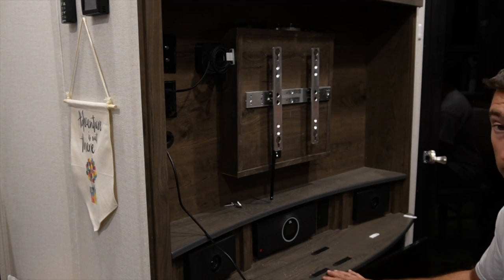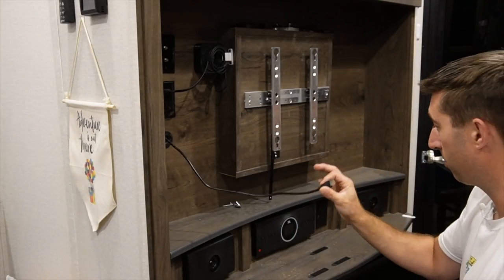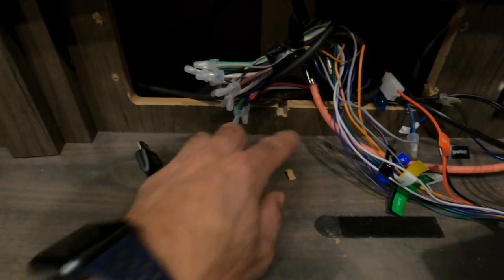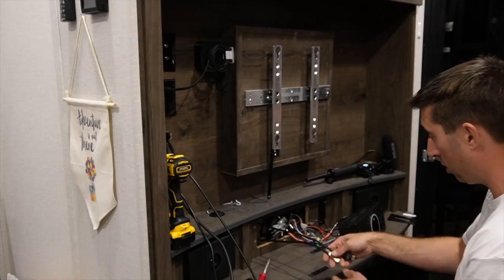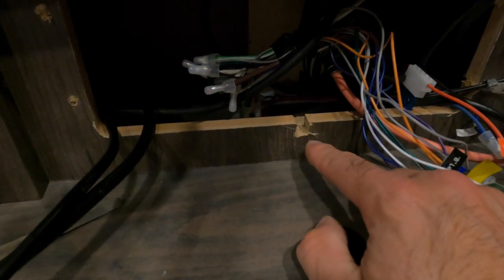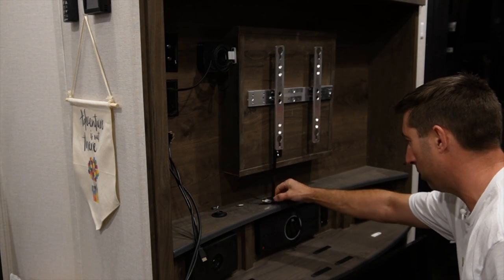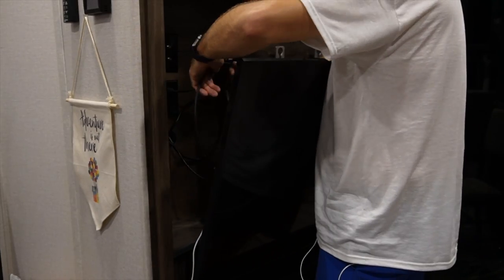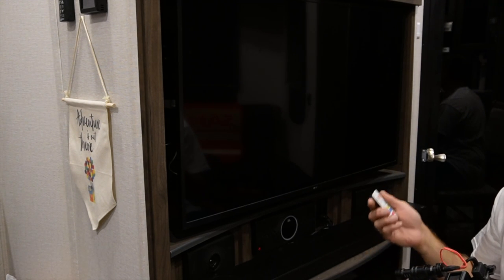We Upgraded Our Rv's Stereo System For The Surround Sound Experience!!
Why We Upgraded our Stereo System in our RV.
We needed better stereo speakers to our RV entertainment center, we show you how we installed this easy upgrade. We weren't too fond of the factory stereo speakers, so we bought an LG sound bar and subwoofer upgrade to our RV. We also added an AppleTV, which is super easy to install, just plug it in, but we secured it with strong adhesive Command Strips. We also added light strips to the back of the tv to give off other colors for great low lighting in the RV.

Music by Soundstripe Code: WHZUHCQIJ6HMPXC8 song ILTEPHINJ9DGBT8R song: “Just Drive” Code: INON8XGMY7NDGRUI song: “Wish you were here” Code: UYFDEDQ3ZGPEASNC
song: “Starting Over” Code: ALWFVVVFUPXUTS6Q song: “Light up the night: Code: GNGJ5YBWTLF9HH8V song: “California Cruisin” Code:  NUXVNFO3M5WROSXO song: “The Next Sunrise” Code:  BXSAKQL1LIRTW6FO song: “Fences” Code: ACM9TLYRFK8OY4EC song: “Story of my Life” Code: Q0CROCDYRNUWWXAB song:“Take the Edge Off” Code: SUAQHXGHBPNHO6DL song: “Christmas Tree” Code: 3U8ROOANSD0YPJUJ